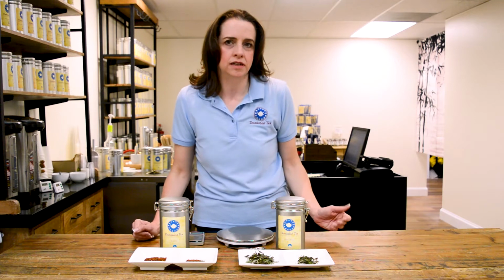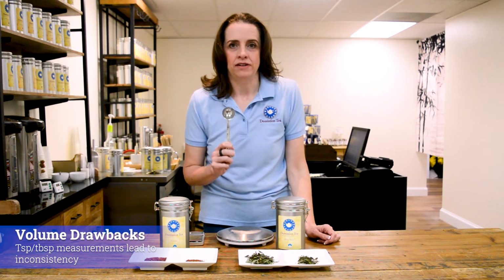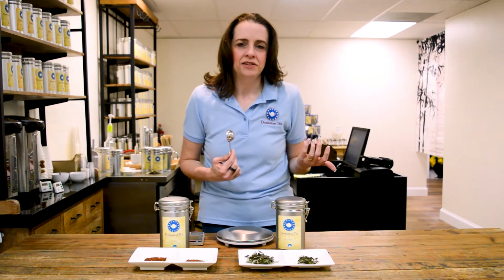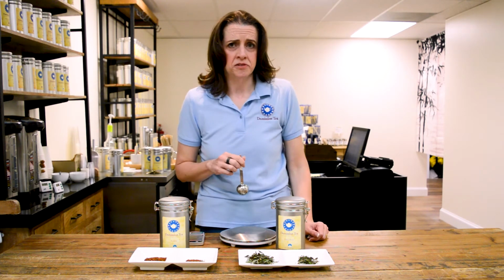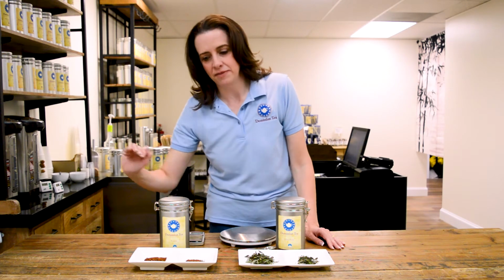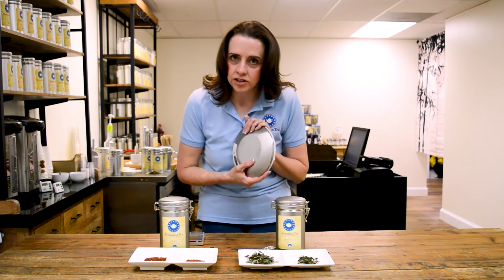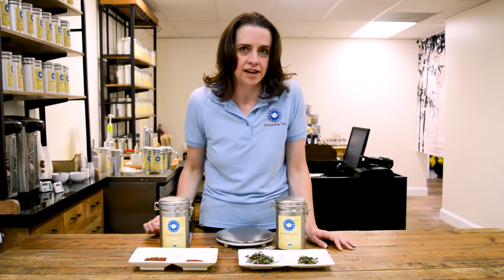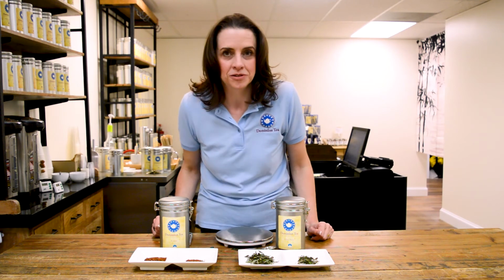Weight vs Volume of Tea - Getting the Perfect Cup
No two loose leaf teas are the same size! So getting the perfect cup of tea requires a little observation as to the length of your tea leaves. Shorter leaves have less volume, so you will get more tea onto your measuring spoon, while long leaves are much harder to measure out.

A kitchen scale is a great tool to have at the start of your tea journey to help you get the right amount of tea. Over time, you will be able to eyeball how much tea you need for your perfect cup. However, to get you started, use your kitchen scale. Generally you want to start with 3 grams of tea to 8oz of water. Now most mugs in the United States are actually 12oz mugs, not 8oz, so you will want 4.5 grams. If you have a special mug you like to use, fill it with water and empty it into a measuring cup to confirm the volume of your mug. That will allow you to calculate how much tea to measure for that specific cup.

If you prefer a teapot, measure the volume of your teapot. They vary tremendously in sizes and then scale the amount of tea you need to that pot.

As a reminder, if you want it stronger add more tea, not more steep time. If you want it lighter, add less tea.